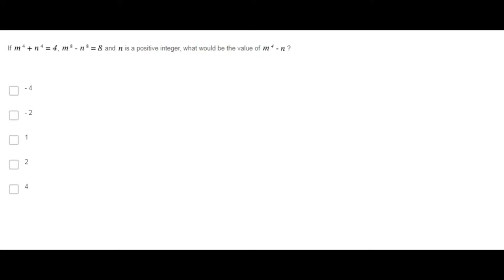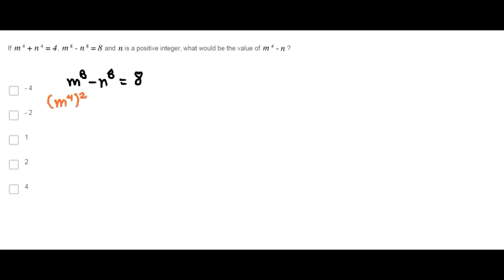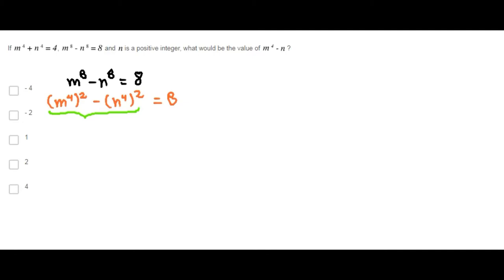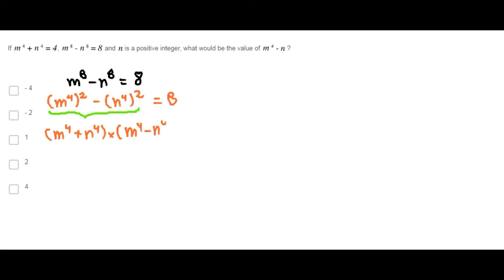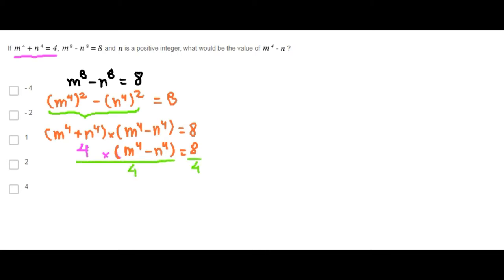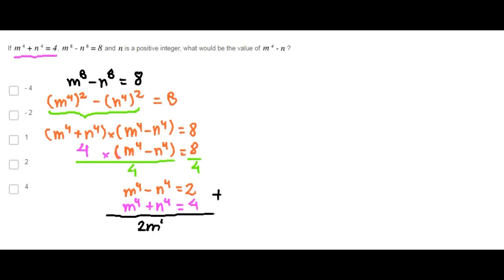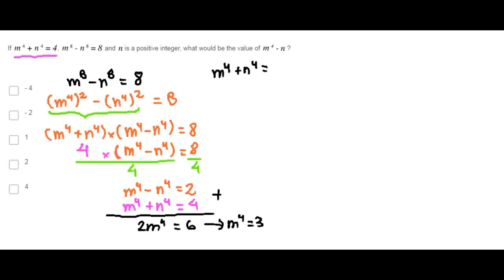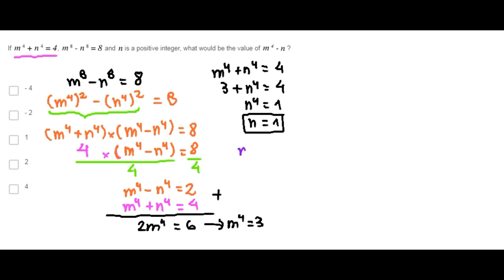MATH TEST 06. Q10. DIFFERENCE OF SQUARES. PROBLEM SOLVING. ALGEBRA